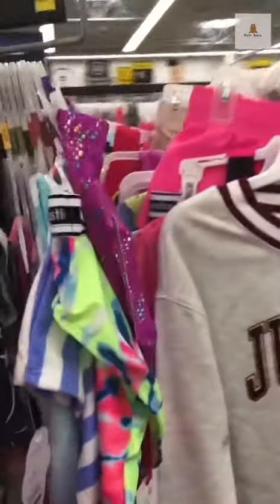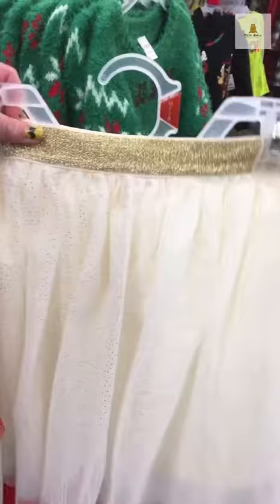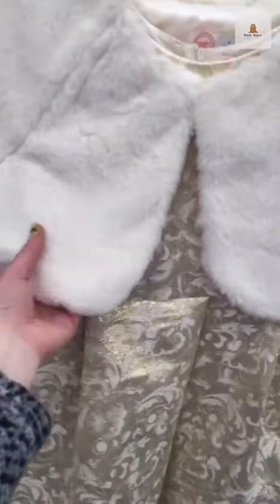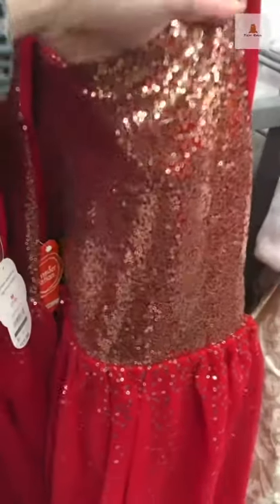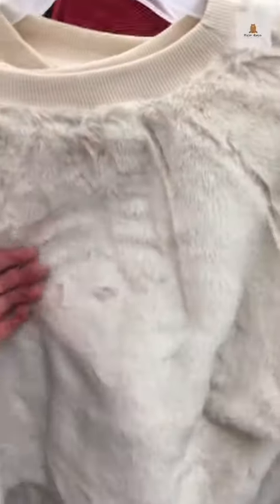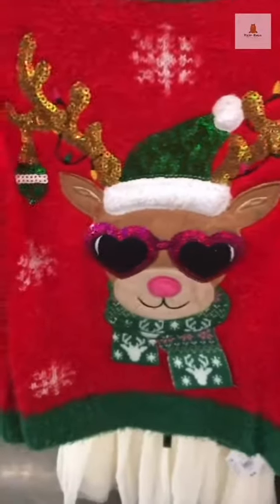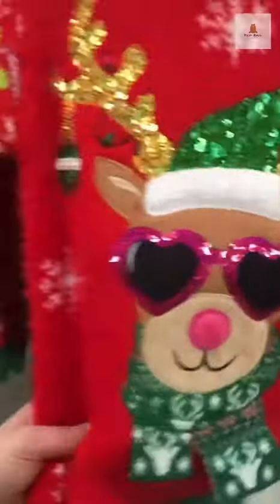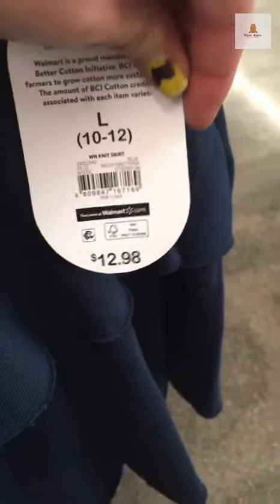Price-Saving look Alikes For AG x Janie & Jack!